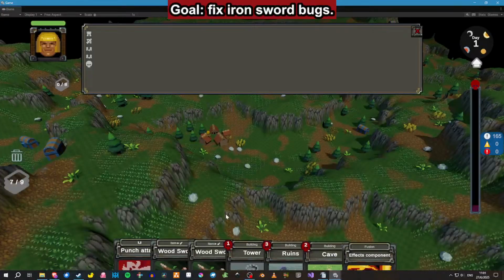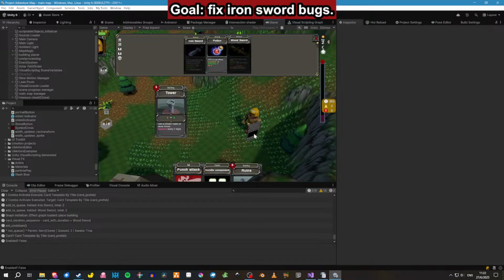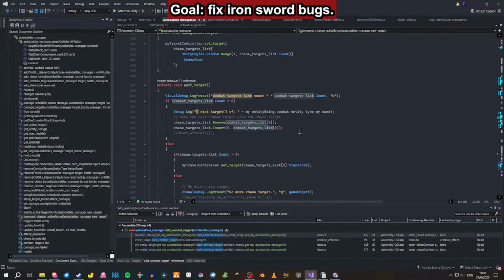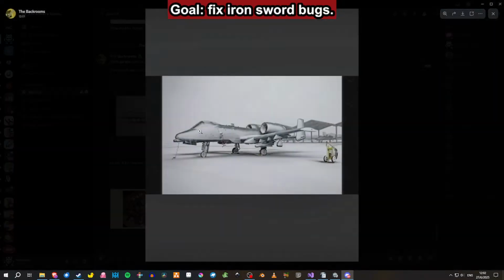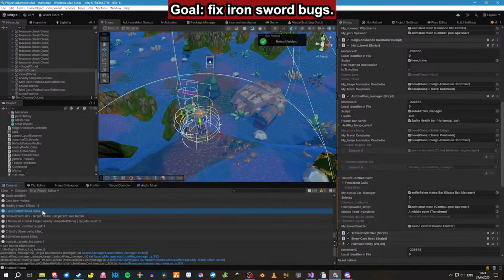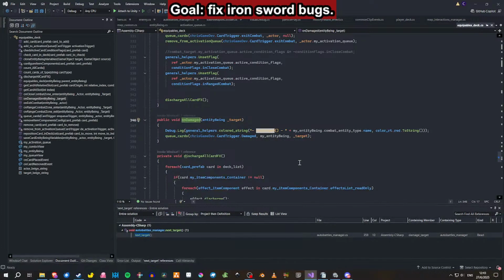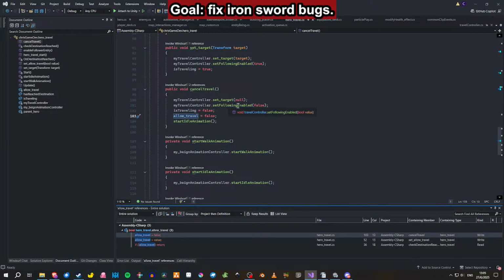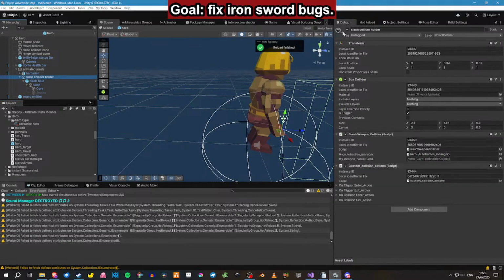Making my 3D game inspired in "Loop Hero".